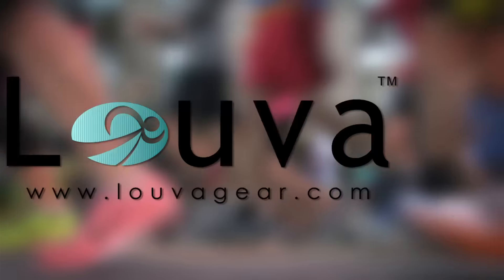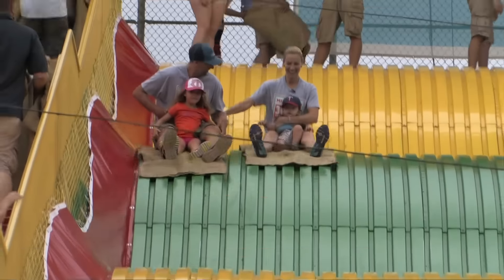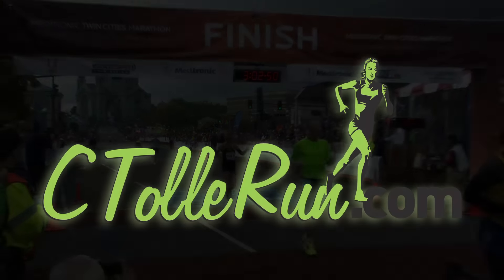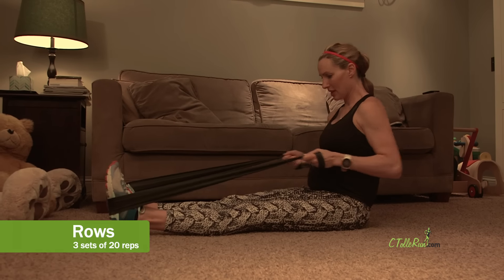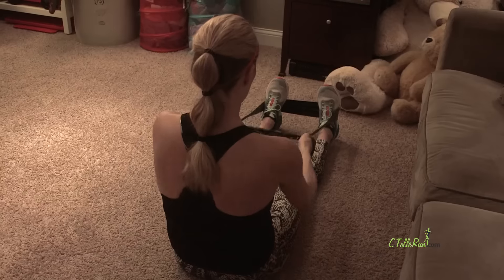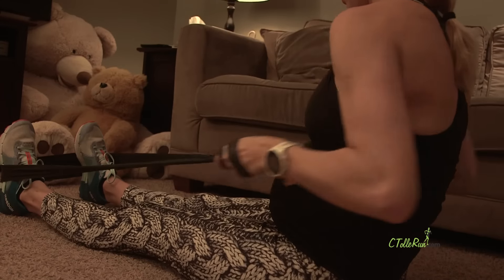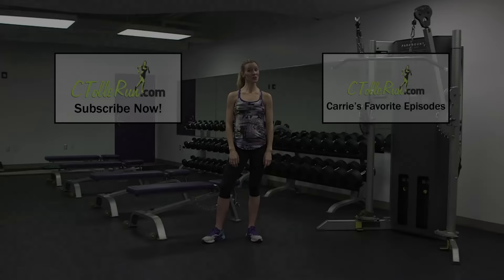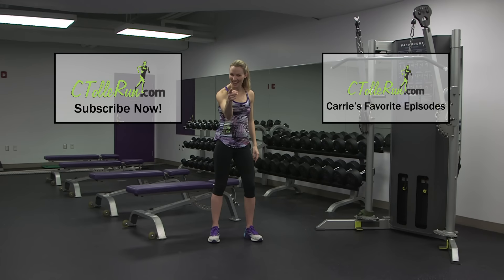Total Body TheraBand Workout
Tone and strengthen your body with this TheraBand workout! Carrie Tollefson demonstrates 5 easy to follow exercises that you can do at home or the gym.